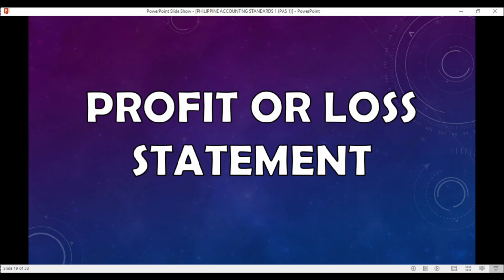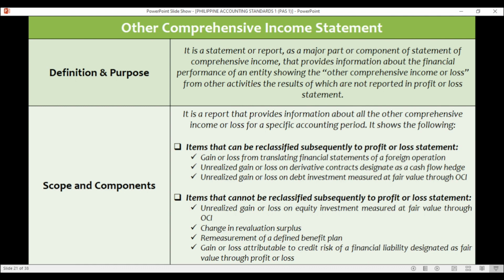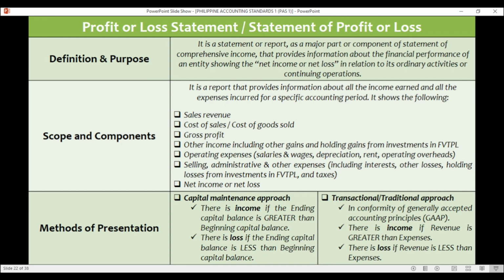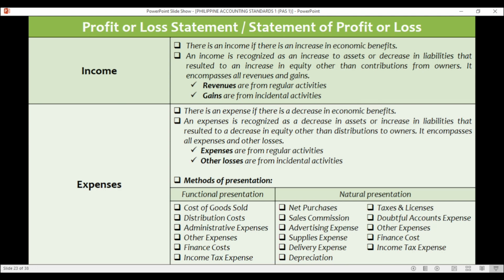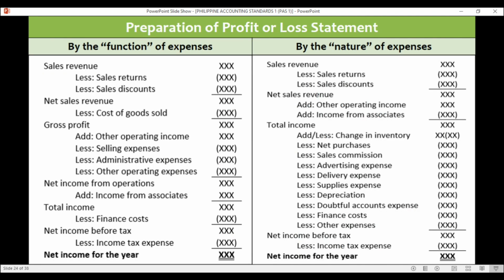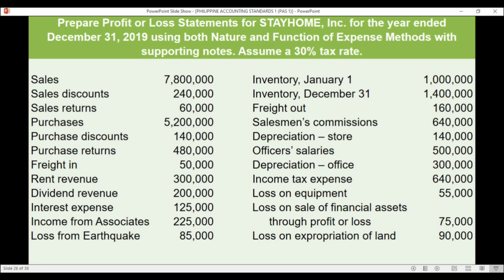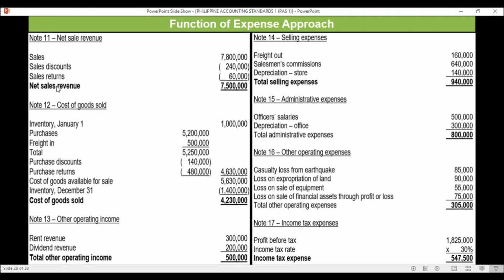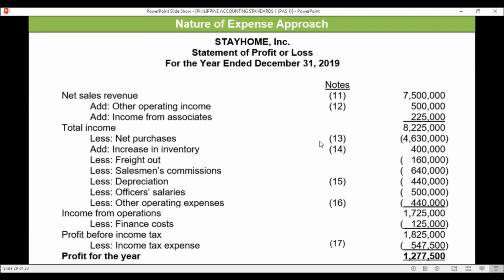UNIT 3 PAS 1 Part 3